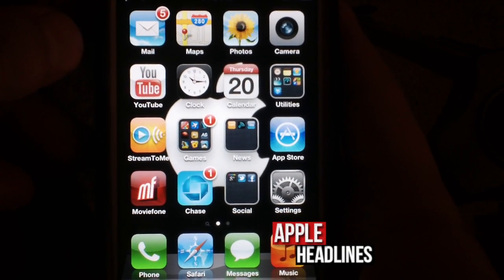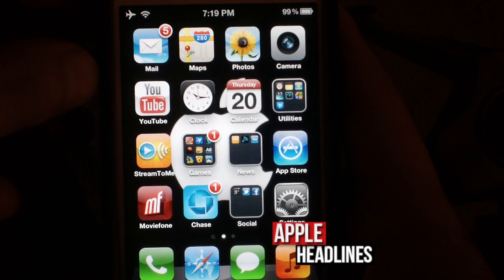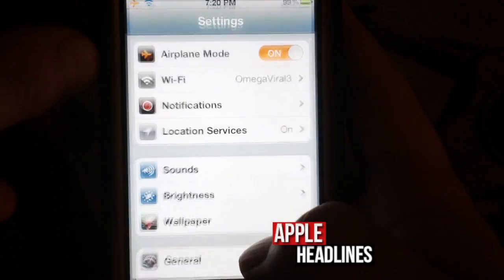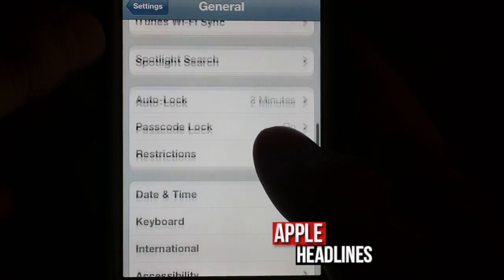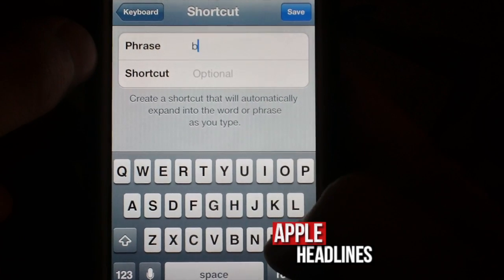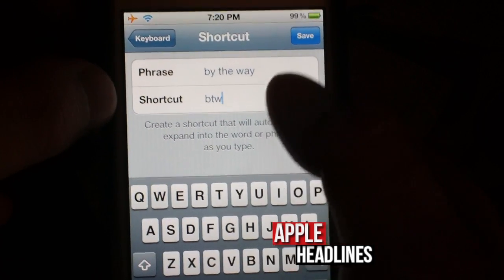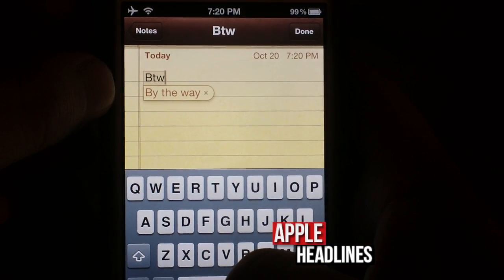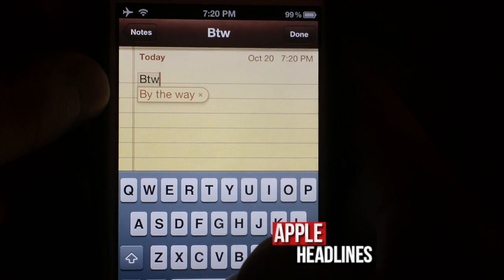How to create macros, keyword shortcuts in iOS 5 using an iPhone 4S